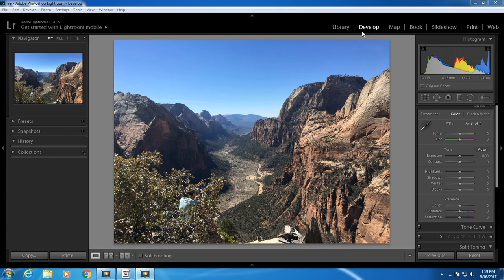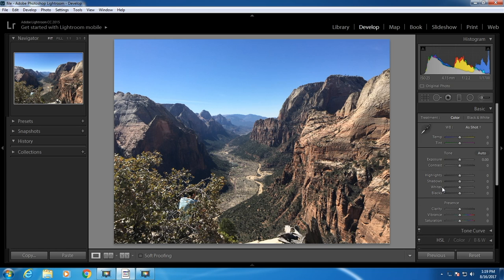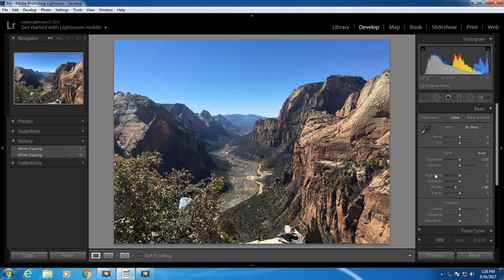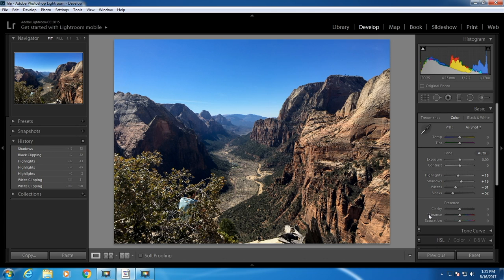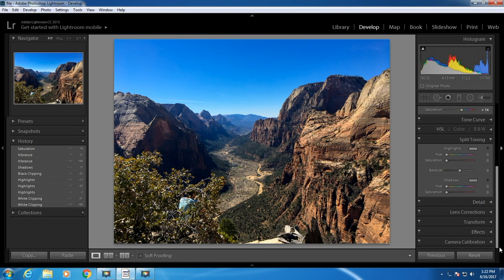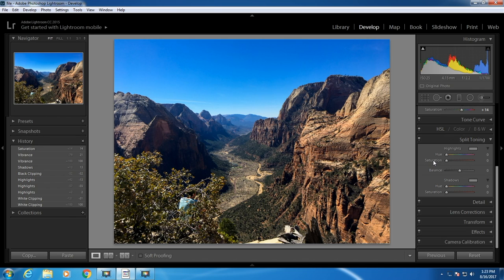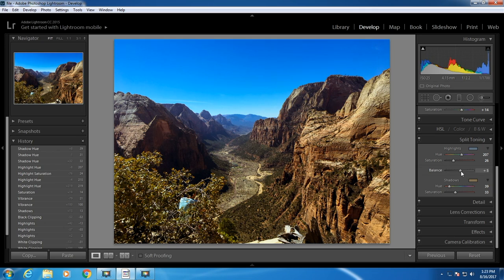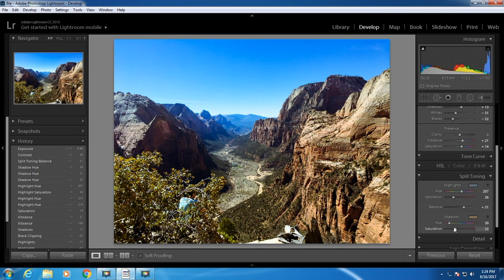Editing in Adobe Lightroom 250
SP1d Video3